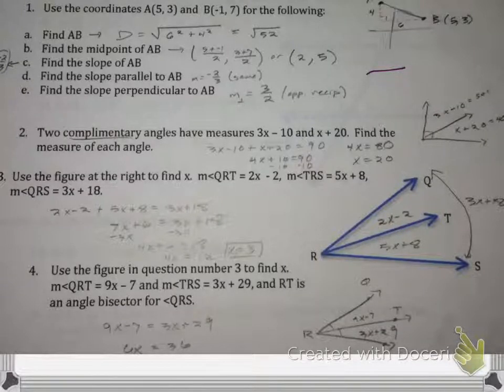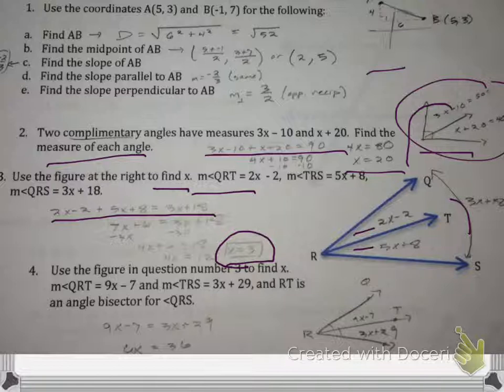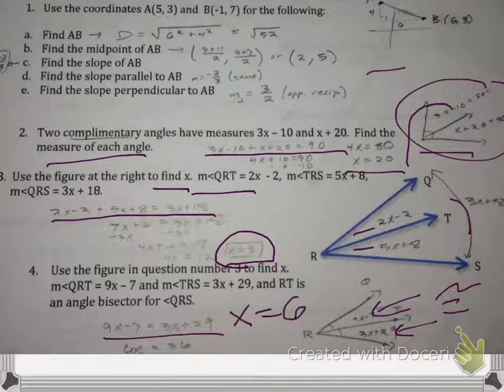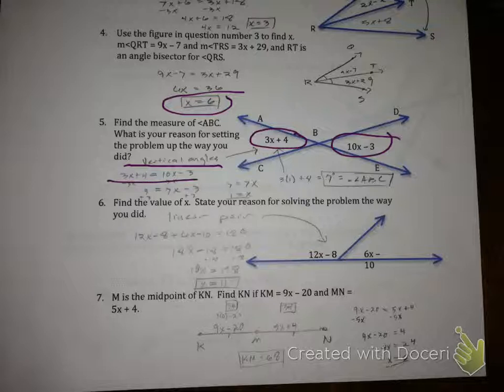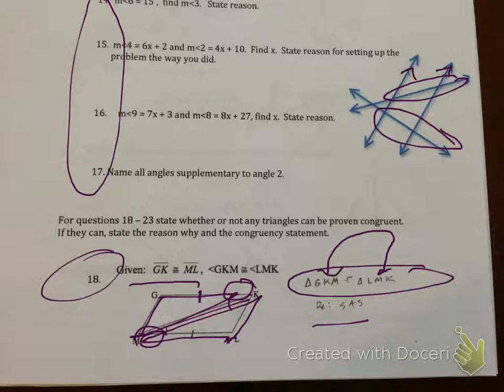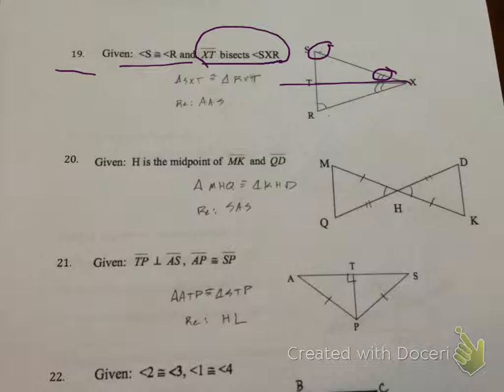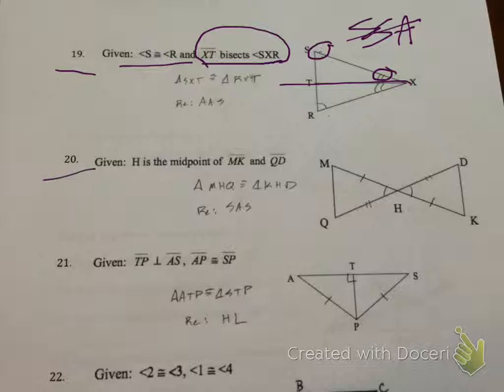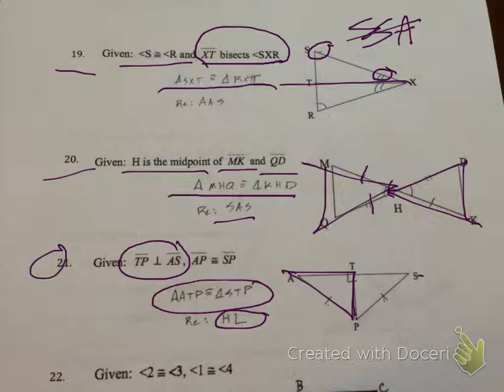midterm review key part II